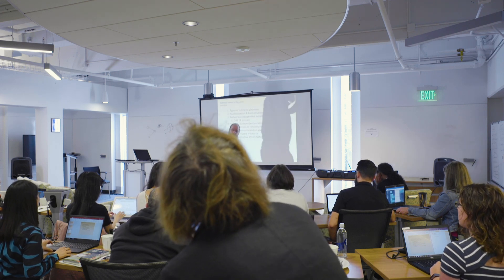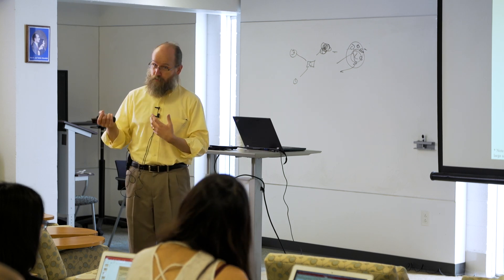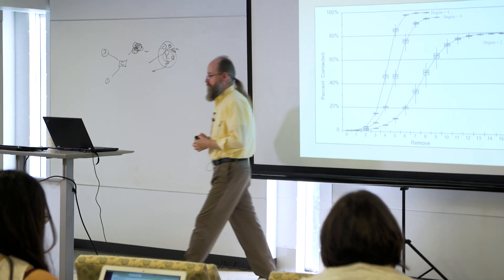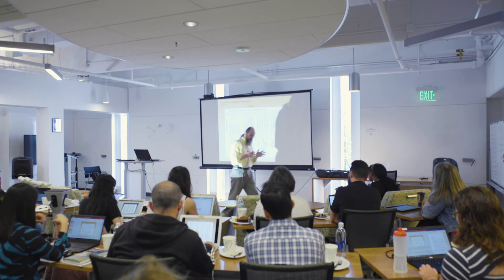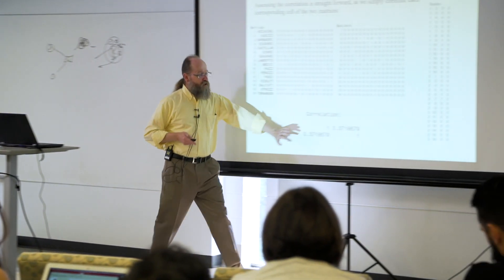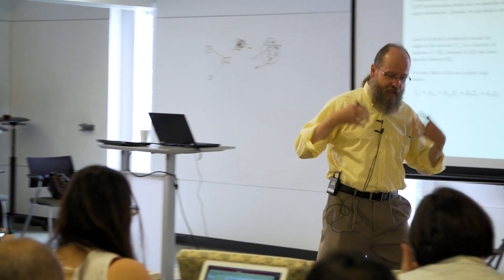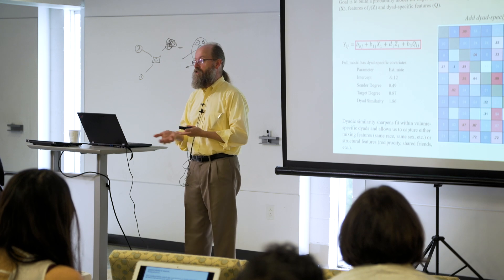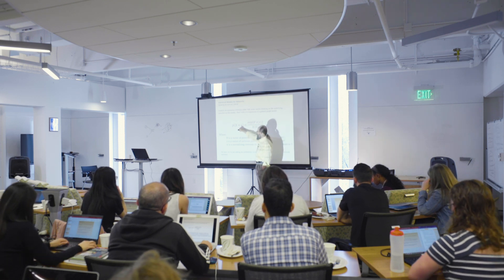Statistical Models for Networks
Social Networks and Health Workshop 2019: James Moody, Director, Duke Network Analysis Center